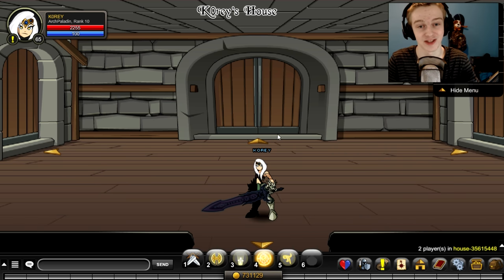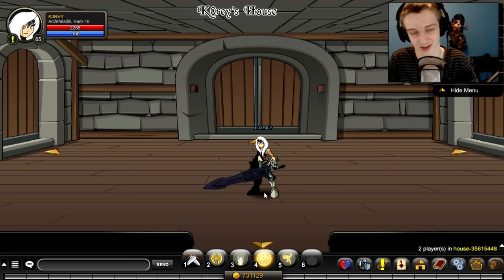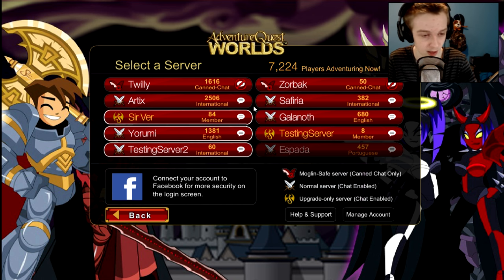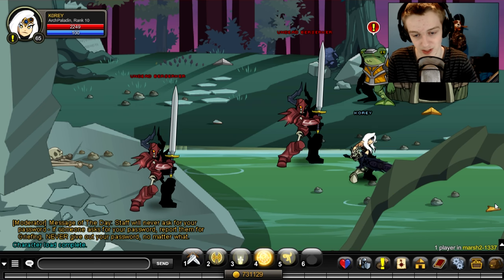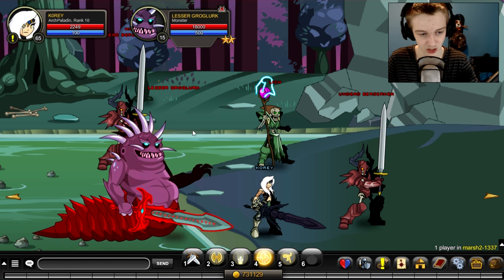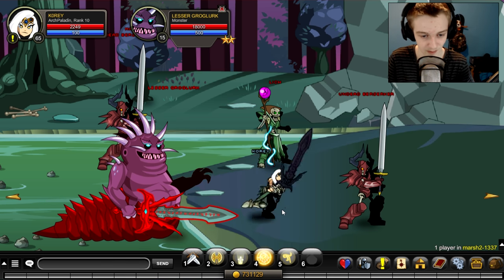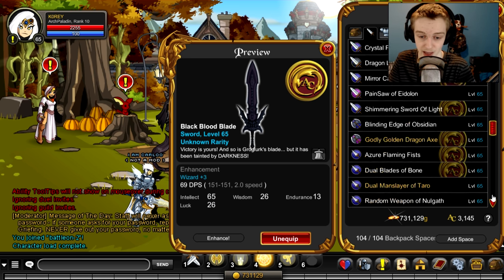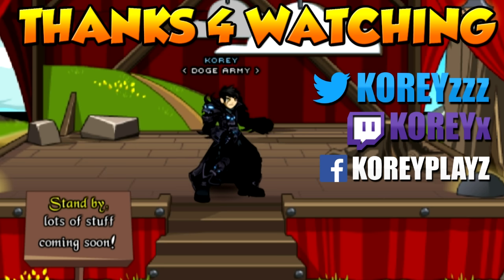FREE AC BLADE (Black Blood Blade) 100% STABLE - AQW AdventureQuest Worlds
Showing you how to get a FREE AC BLADE 100% STABLE AQW AdventureQuest Worlds (Black Blood Blade)